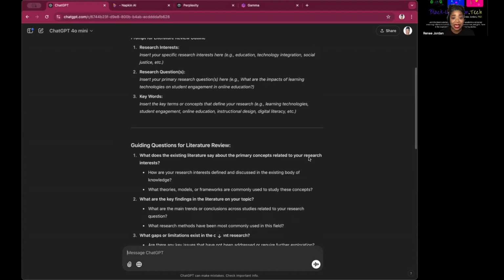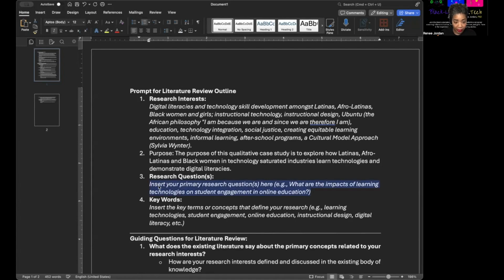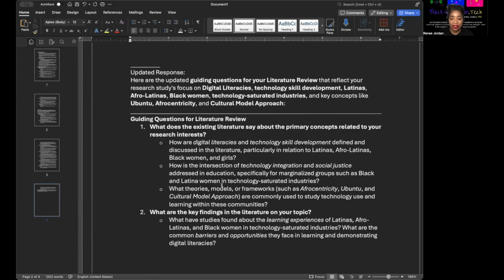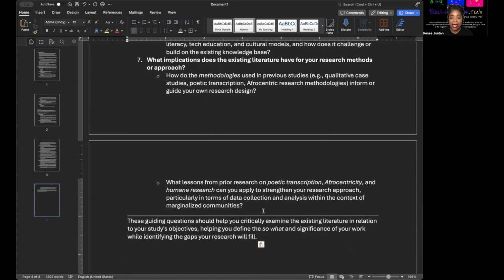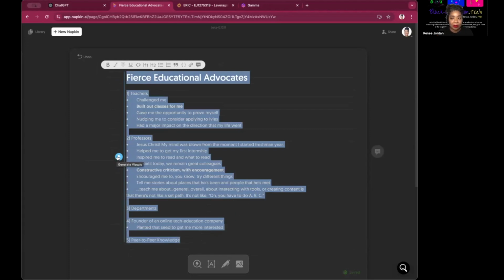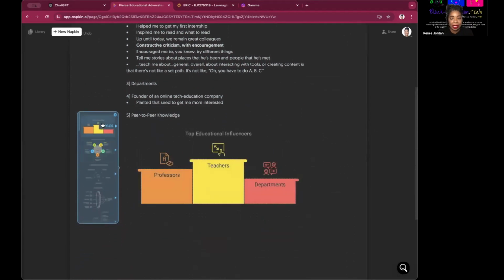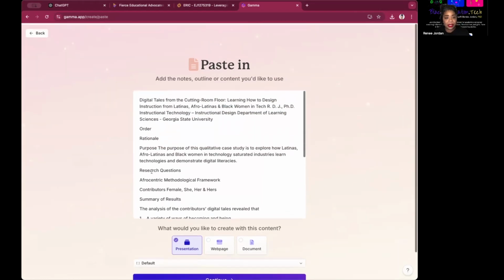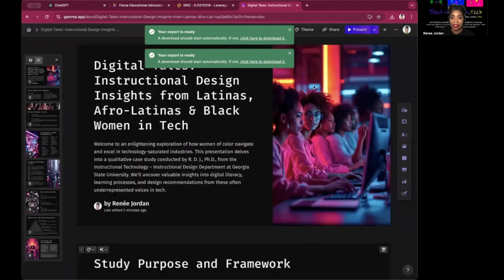AI as an Assistant, Not the Answer - Graduate Research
As an outcome of her dissertation work and product of her company, Jordan Nuance LLC, Dr. Renee Jordan launched the Black-Liberation.Tech podcast to deliver academic (grades 6 to PhD) and career coaching by telling her story and offering advice. Tailored for Latinas, Afro-Latinas, Black women, and girls, this podcast empowers you to navigate school, work, and beyond. Tune in for inspiration, guidance, and a community committed to your success.

This special episode is to share how AI might help you along your graduate research journey. Note: AI is not the answer, it is a tool or resource.